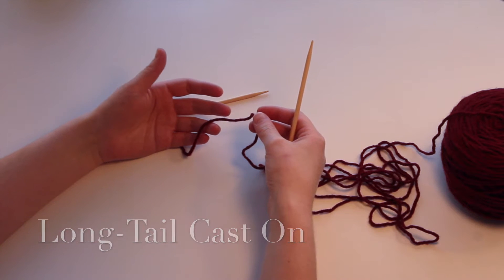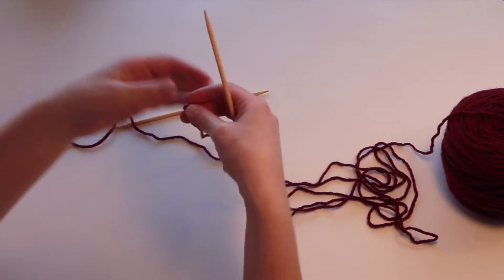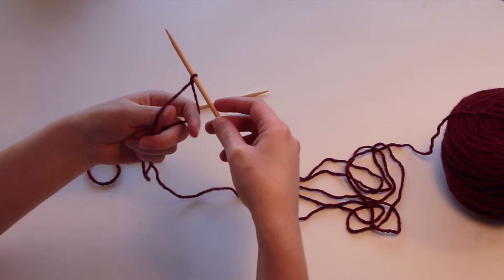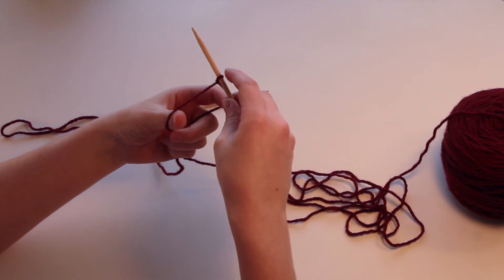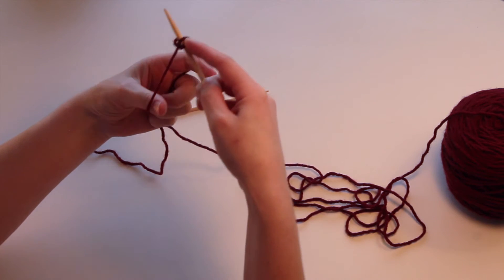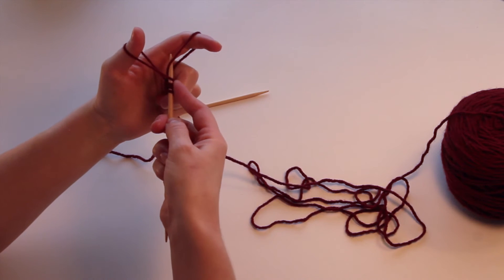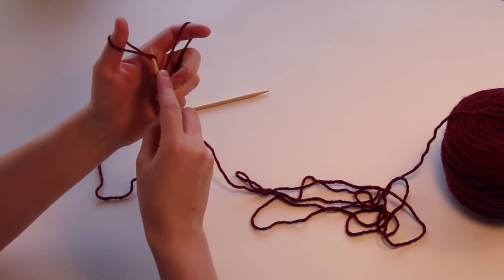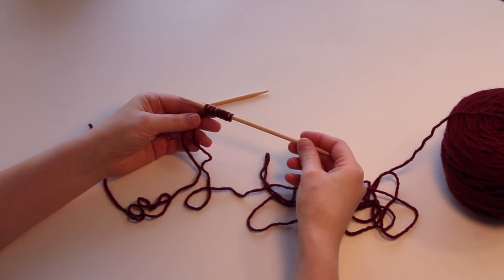Knitting Tutorial for Beginners: Long Tail Cast On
This video shows how to cast on using the long tail cast on method.